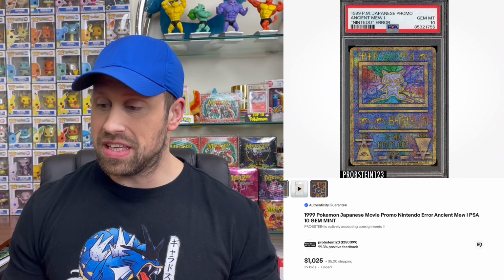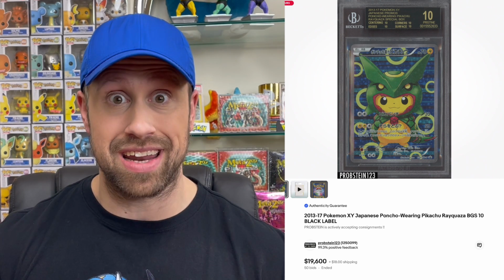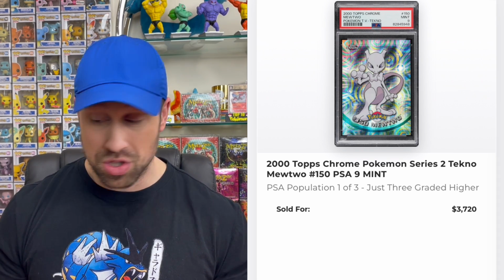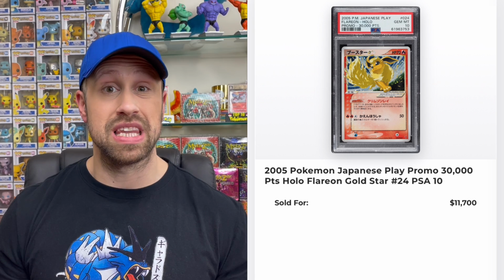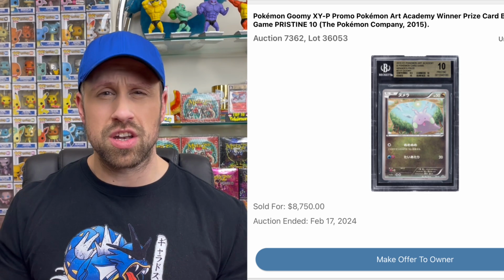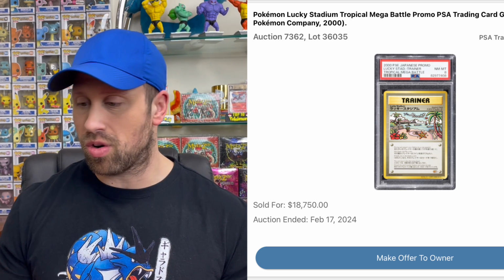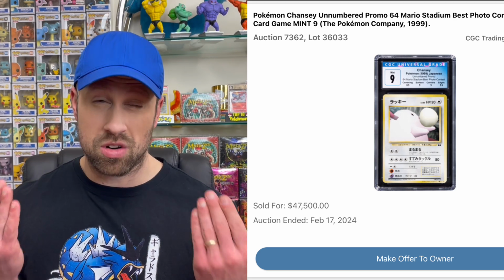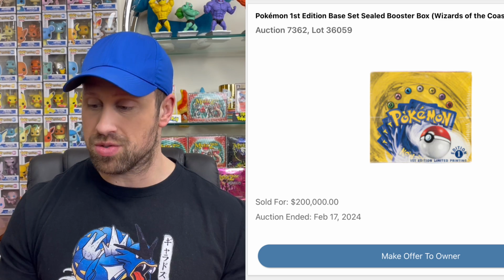Pokemon Card Auctions Of The Week! Over 2 Million Dollars Of Pokemon Auctions This Week!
Check Out Kanto Shark's Awesome Pokemon Card Inventory!

eBay Store: ttpcollectibles